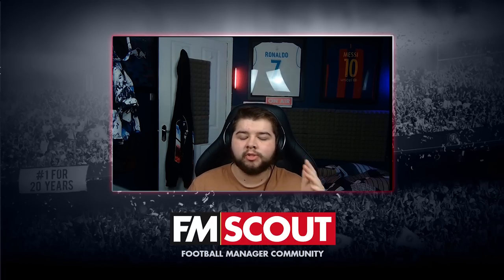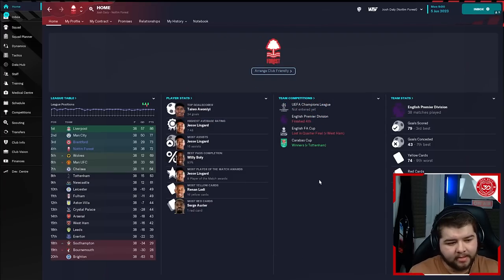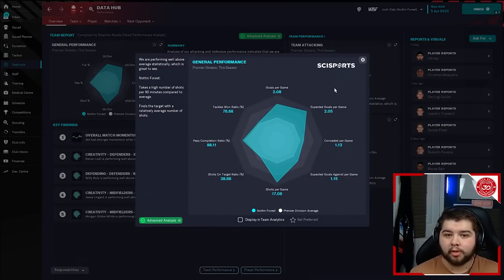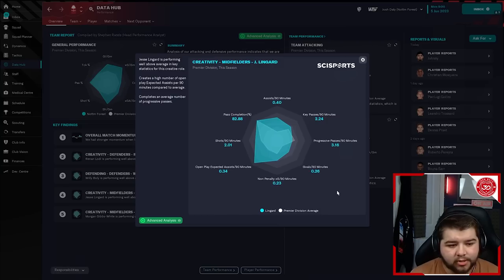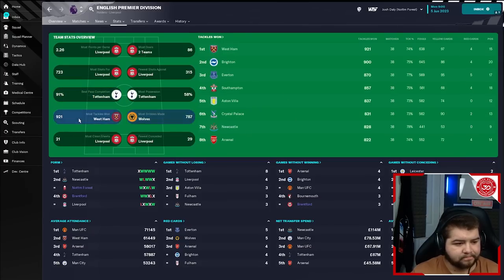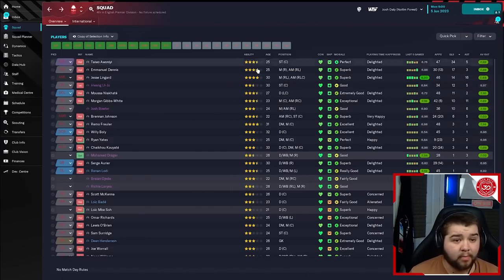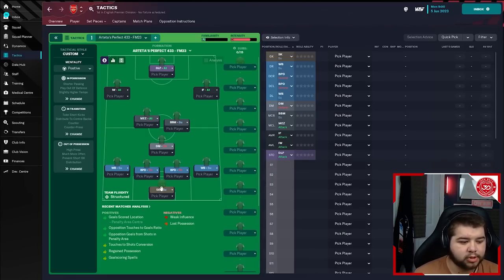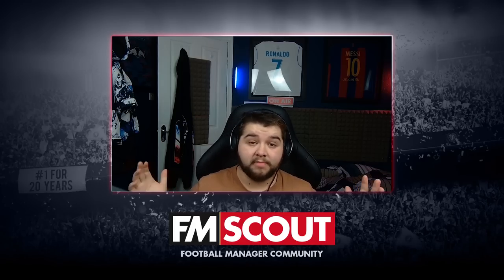Arteta's AMAZING Fluid Football | FM23 Best Tactics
Today Josh goes over one of his favourite attacking FM23 Tactics a Mikel Arteta recreation that will hopefully make your side play some brilliant football in Football Manager 2023!